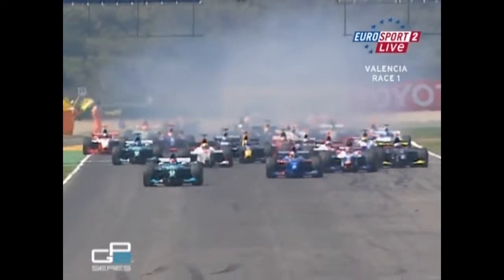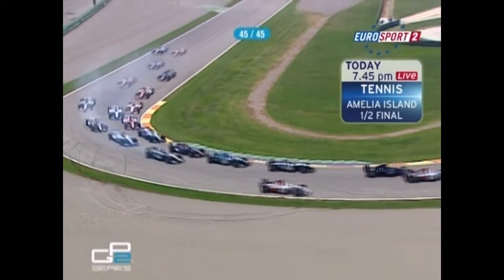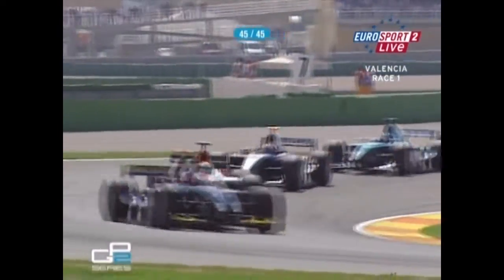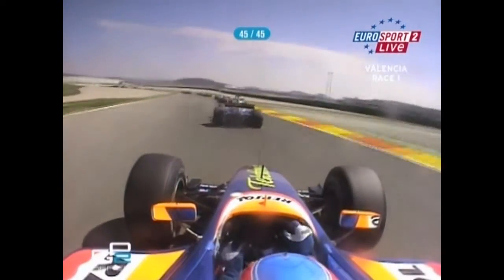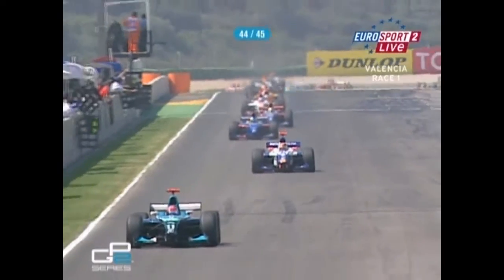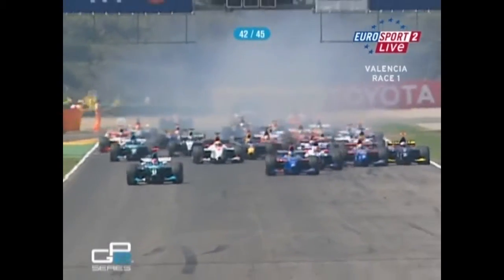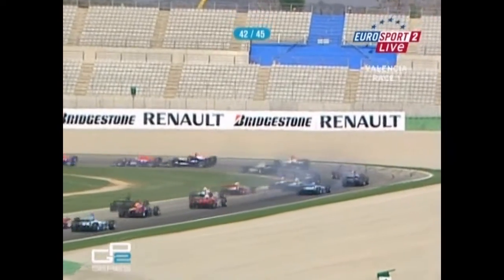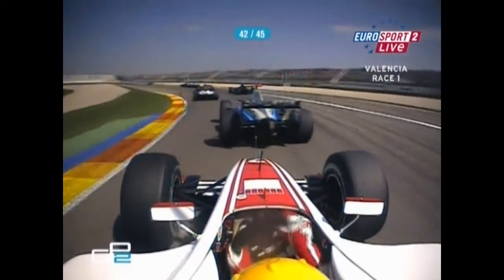GP2 2006 Valencia GP - Start Race